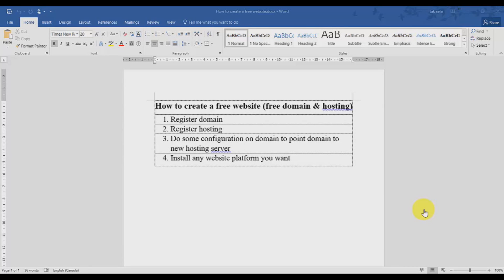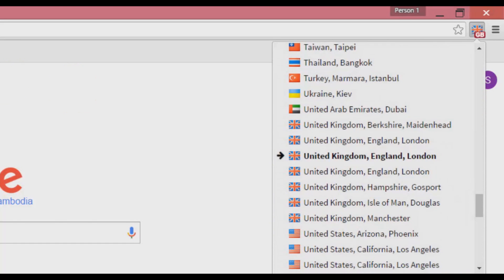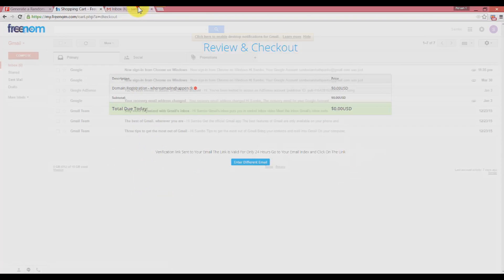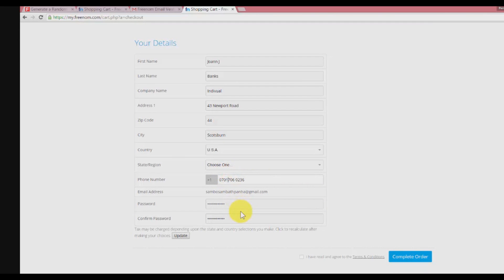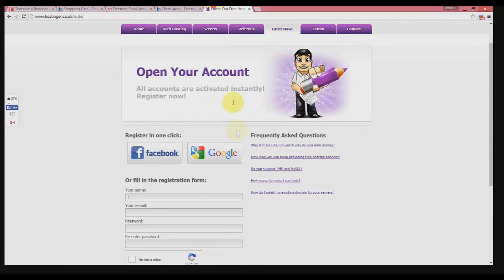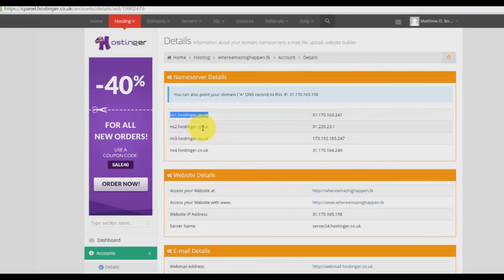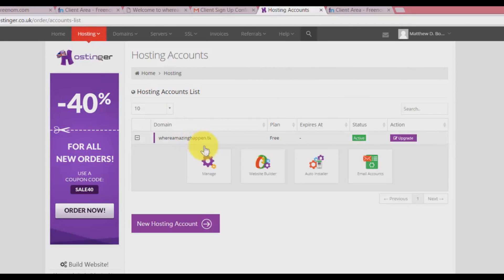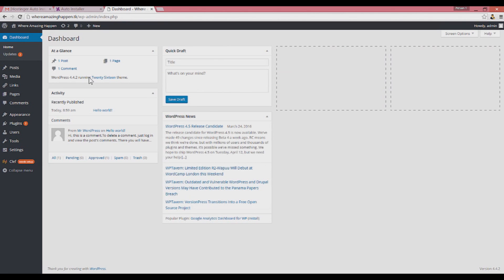How to create website with free domain name and free web hosting 2016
If you are looking for website that provide you a free domain name & free hosting website you are in the right video

For those of you whom already watched my previous video about how to create free website with free domain & hosting this video is the updated version.
In this tutorial we gonna go trough the process of how to register a domain name for free & how to get free website builder and hosting without paying any money at all everything  are absolutely free.

First thing we will go through how to get free domain name  by signing up with freenom.
And after that for free website hosting Hostinger.
I will show you step by step to register a domain name for free as well as free hosting with free website builder with Hostinger. As I have mention in my video some countries and ISP
was block for no reasons and you just can't sign up and get free domain or hosting for one. All we need to do is using to proxy.
In this video I also show you how you can change your current IP to another country by using Hide My IP extension on Google Chrome.
Secondly I'll show you how to register a free domain by signing up a freendom account and get .ml domain for absolutely free.
Then we will go through how to get free website hosting by signing up a Hostinger account.
And finally pointing the domain DNS to our hostinger free hosting service.

Just follow the instruction on the screen and follow all the steps in a few minutes, you will be able to register Domain & Hosting for free.
After you watched this video and you have any problem please don't hesitate to ask us for help. Just drop your comments in the comment session below. We will try our best to help you.

free website builder and hosting
free website and hosting
website free hosting
hosting website free
free website design and hosting
free website creation and hosting
free website hosting reviews
free personal website hosting
free html website hosting
free website building and hosting
hostinger free hosting
how to make a website,
Website Builder,
create website,
create website with wordpress,
free hosting,
free hosting service,
make website with wordpress,
make free site,
free web hosting,
free hosting,
hostinger free web hosting,
free domain name,
free domain,
free website builder,
website maker,
free website hosting,
make website free,
create a website for free,
free domain name and free hosting,
free domain name and free web hosting,
register free domain name,
register free hosting,
register free web hosting,
get free domain name and hosting,